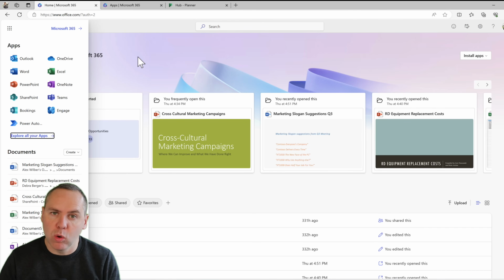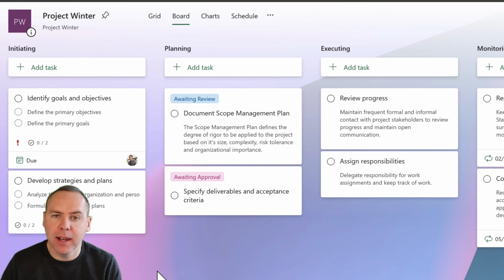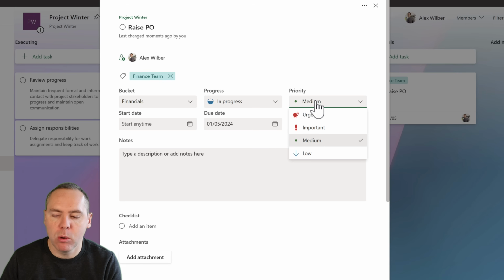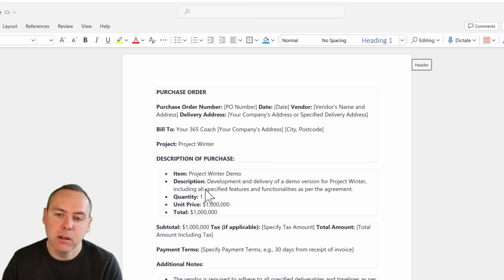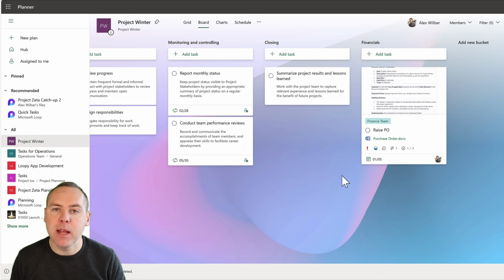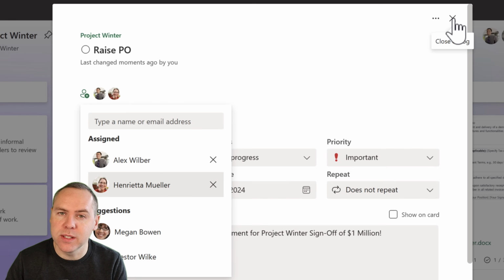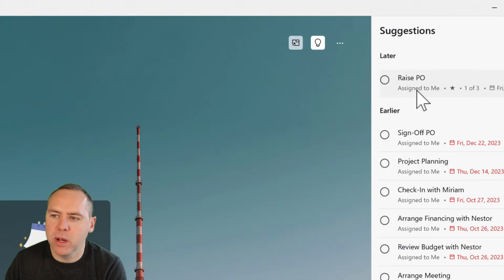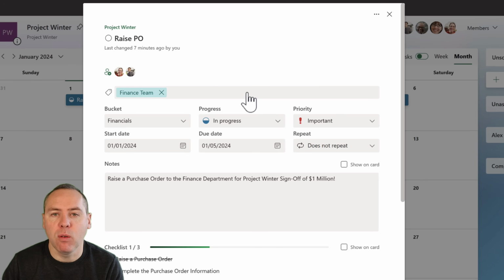How to Use Microsoft Planner to Manage Your Project (2024)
In our brand new tutorial, we dive deep into Microsoft Planner for Projects and Project Management, revealing how it's not just about managing tasks but also about revolutionising your project management experience and making your life easier.

 👨‍🏫 What You'll Learn:

🔹 Setting Up Your Project in Planner
🔹 Task Management with Buckets and Planner Tasks
🔹 Email Integration and Filing
🔹 Document Management using Planner and SharePoint
🔹 Real-Time Synchronisation using Microsoft To Do

💡 Whether you're managing a small team project or overseeing a large-scale initiative, this tutorial will empower you with the knowledge to use Microsoft Planner effectively.

⏱️ Timings:
00:00 Introduction
01:14 Creating your Project Planner
04:39 Creating Project Buckets and Tasks in Planner
10:43 Storing, Filing and Working with Files in Planner
15:44 Securing your Project Planner
19:19 Filing Email using Planner and Groups
22:24 Simplify Task Management using Microsoft To Do
24:21 Project Reports using Planner
26:37 Summary